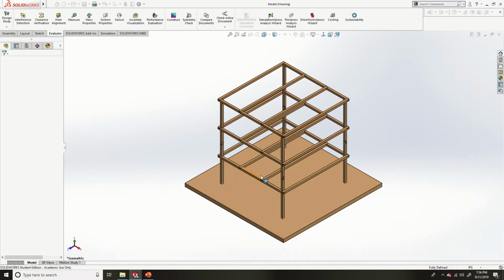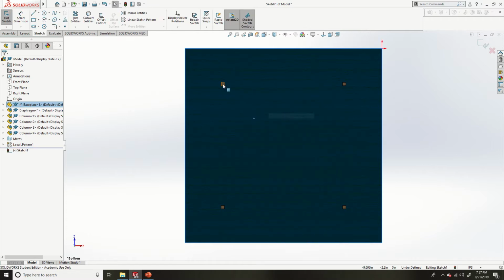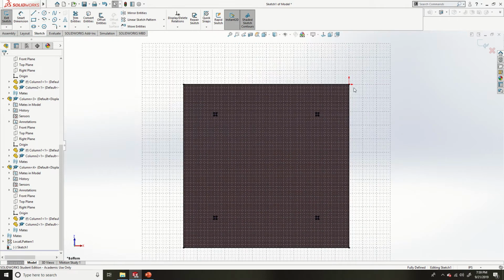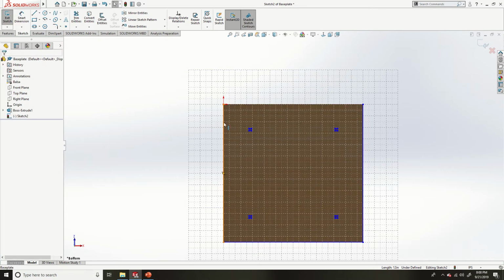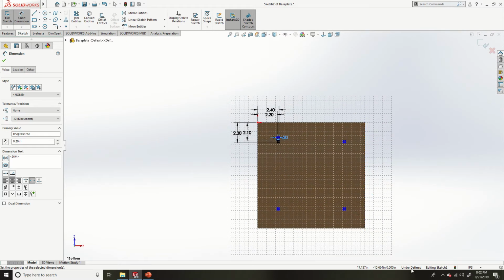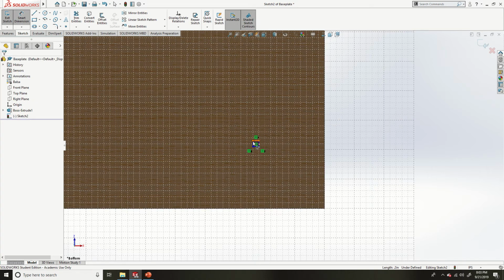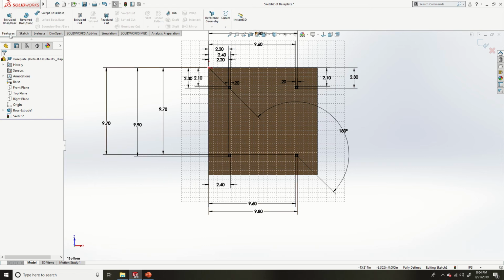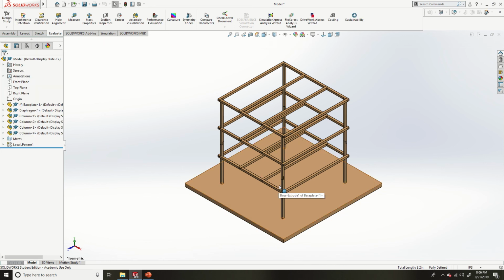7 Assembly of FULL model Part 2